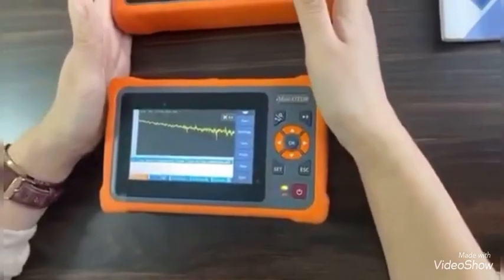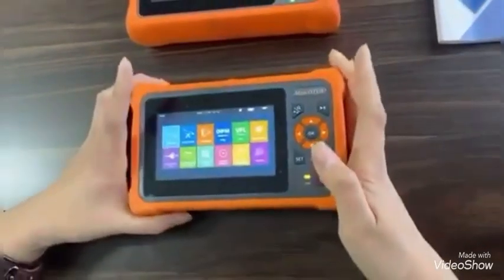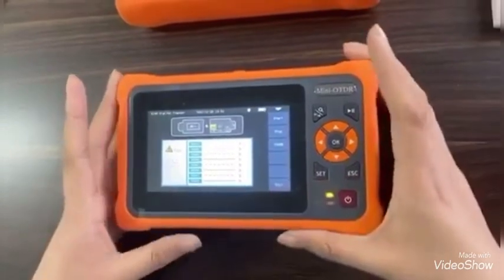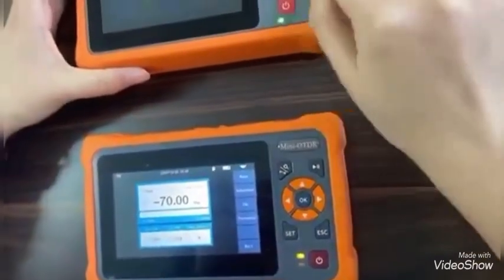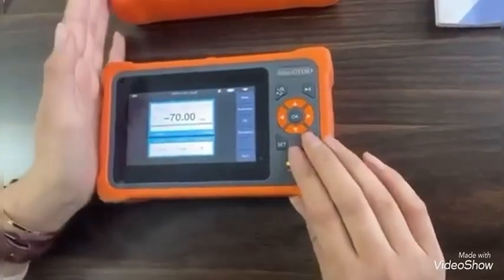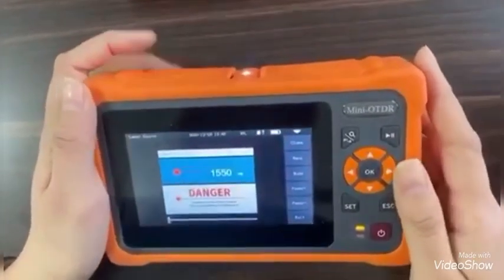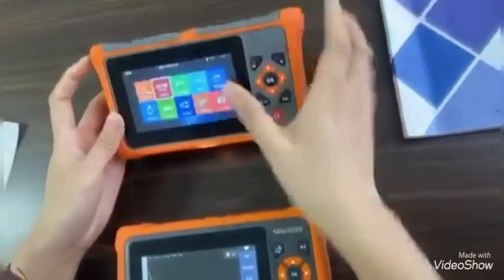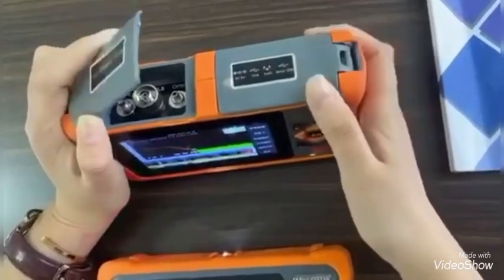otdr mini Review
شرح بسيط مراجعه otdr mini